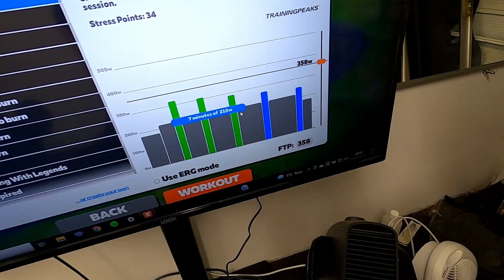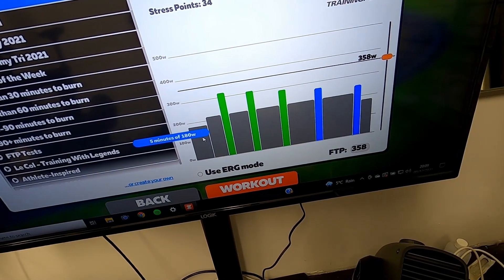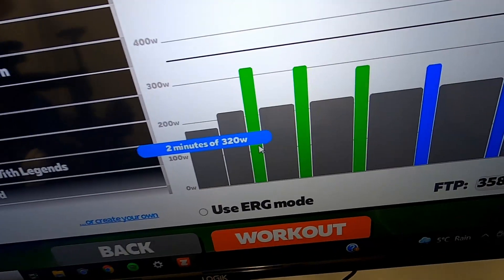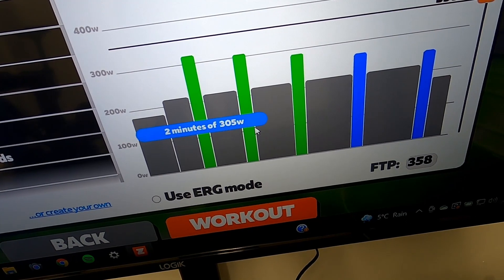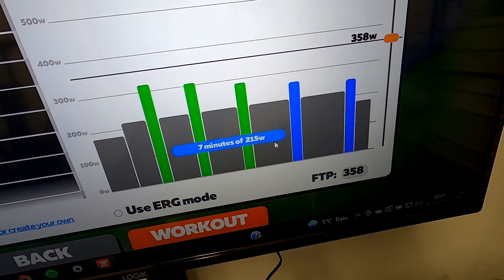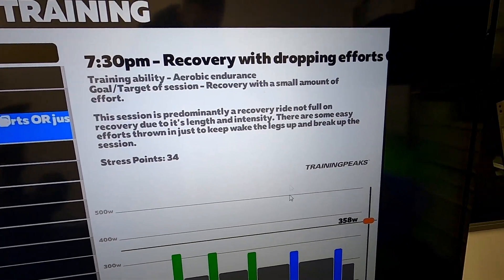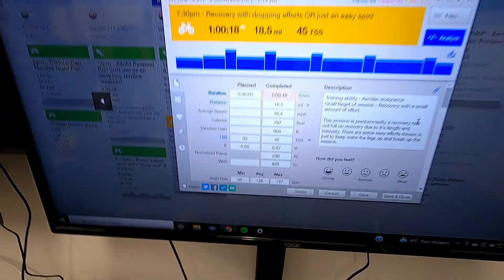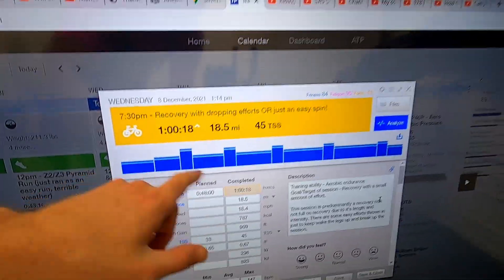Pushing on with training!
DW Socials